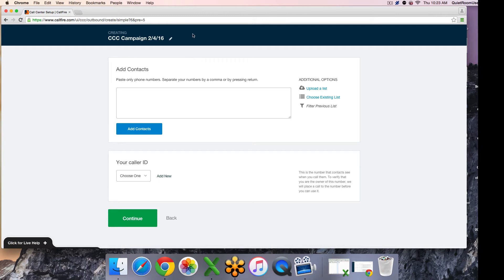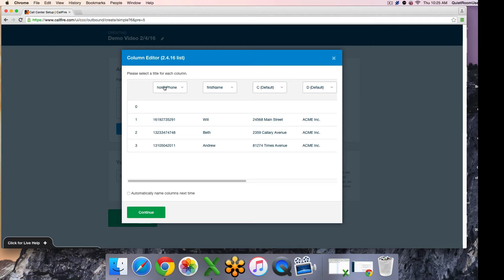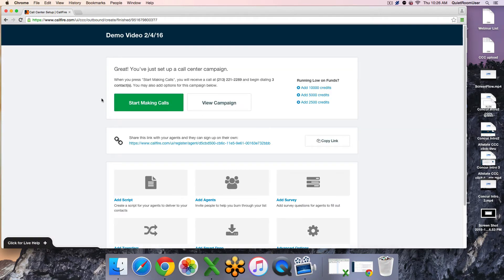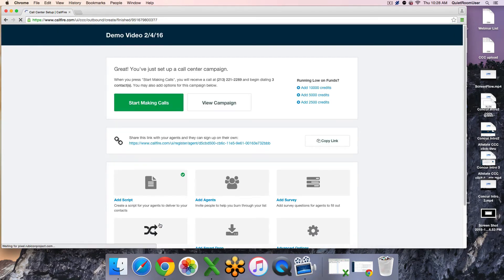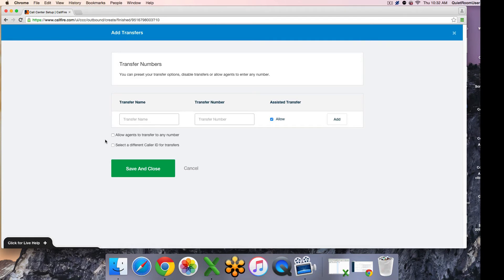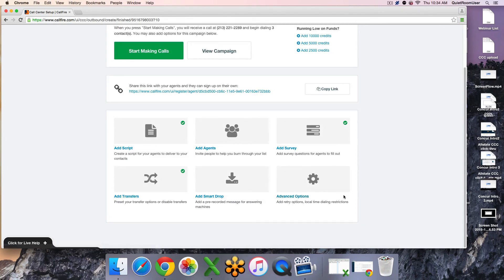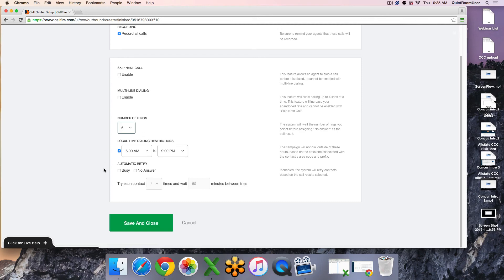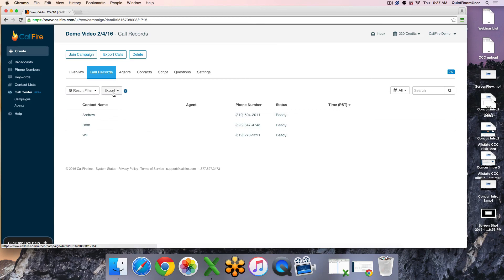Creating Campaigns with Cloud Call Center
How to create your first outbound dialing campaign, step-by-step.